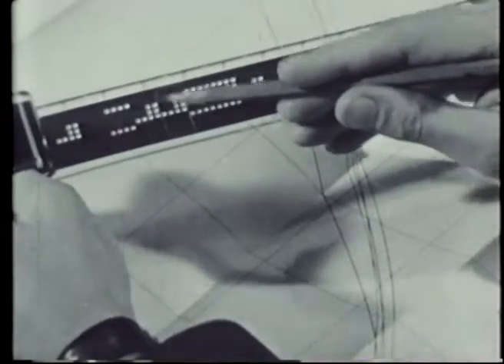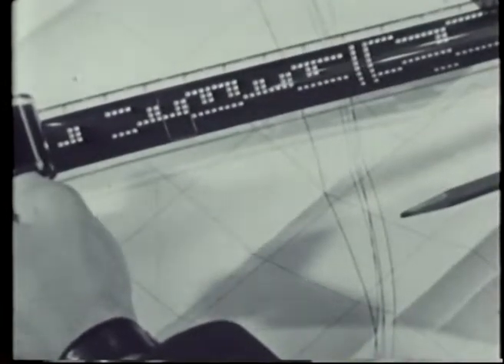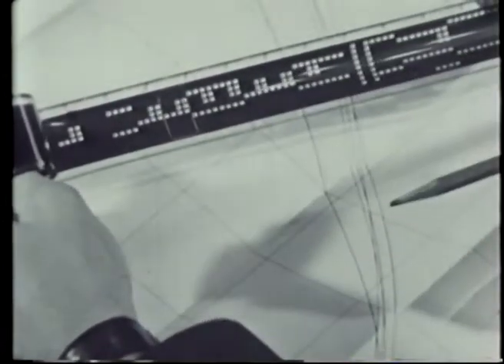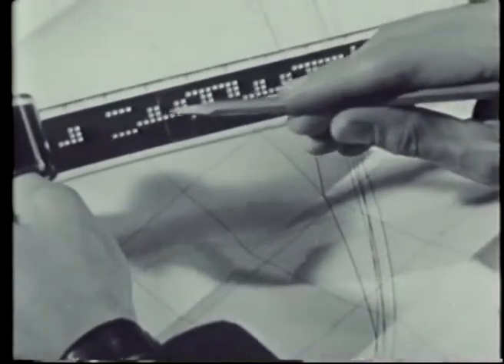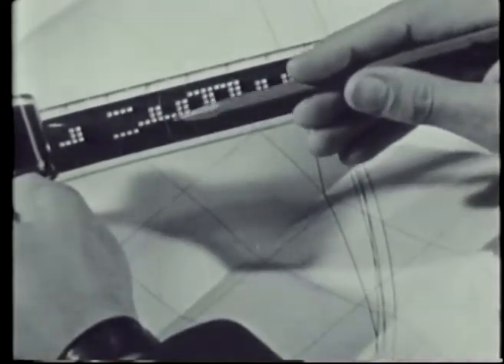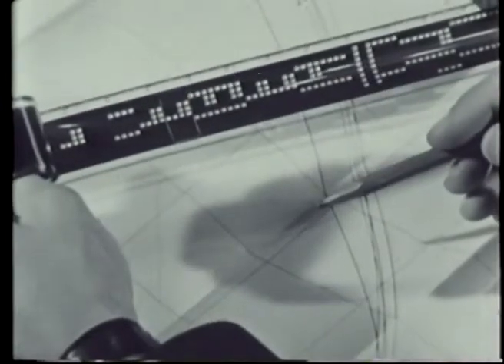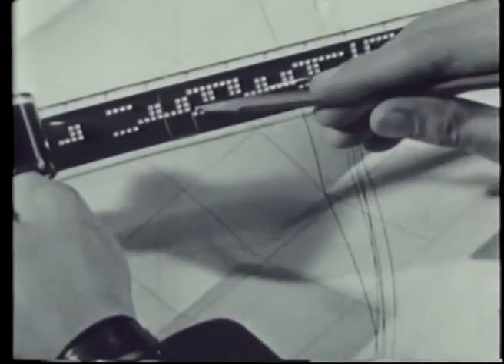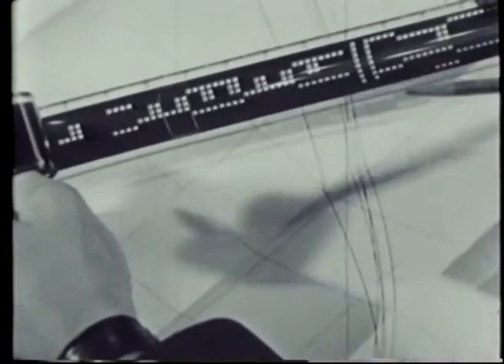NBC part 3 of 5